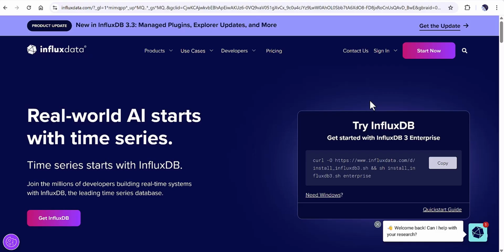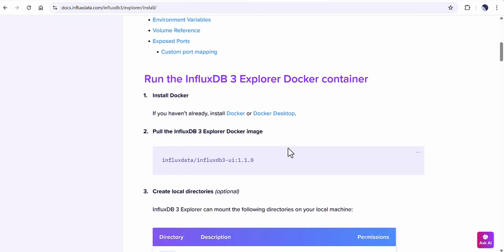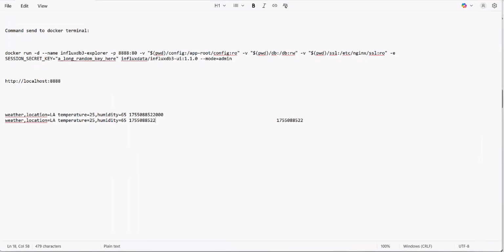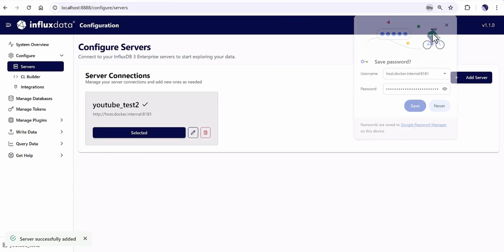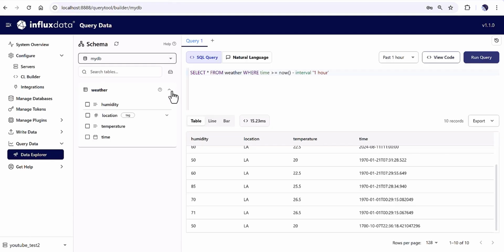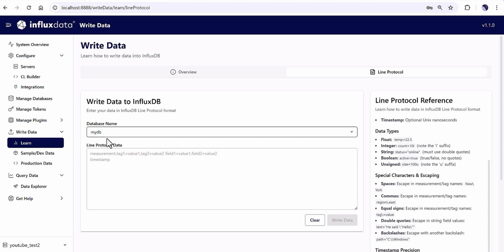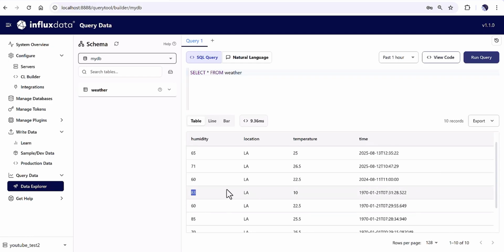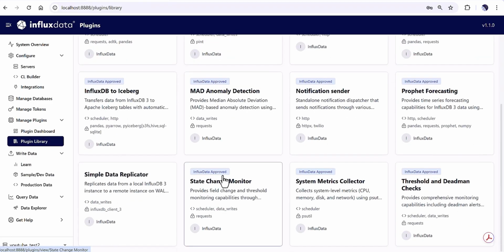InfluxDB 3 Explorer: Step-by-Step Guide to Query & Write Time-Series Data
Learn how to master InfluxDB 3 Explorer in minutes!
Step-by-step, we’ll show you how to query your time-series data, write new data, and manage your IoT datasets efficiently. Perfect for beginners and IoT enthusiasts.

Topics covered:
- Querying data in InfluxDB 3
- Writing and inserting data
- Time-series data management
- Tips for using InfluxDB Explorer effectively